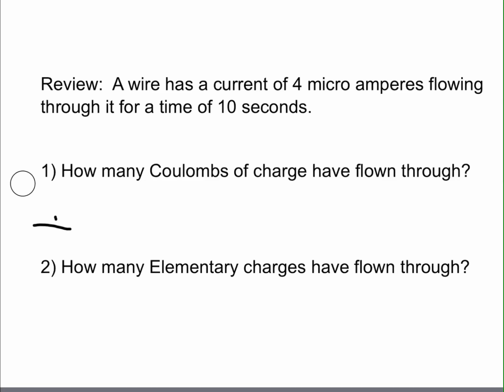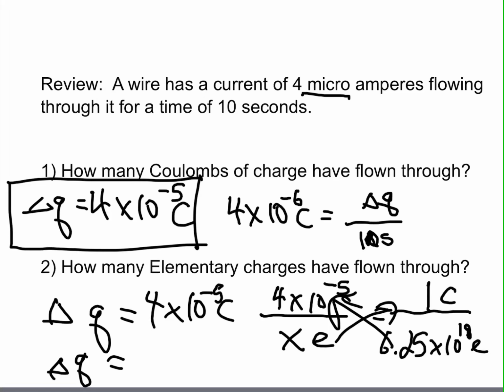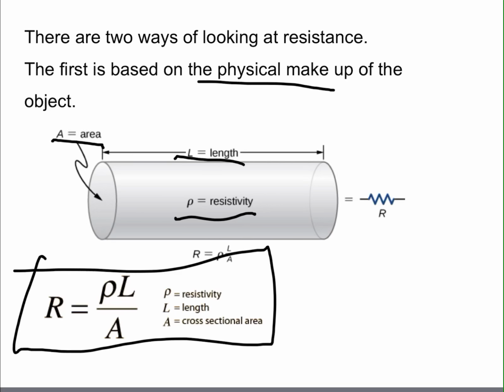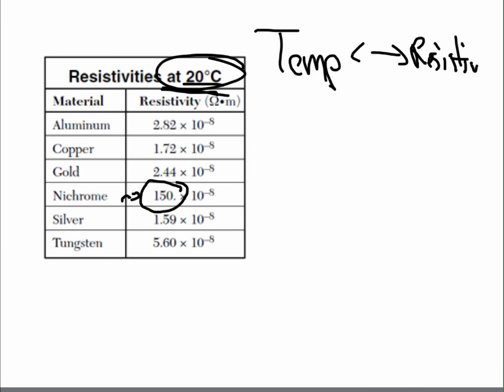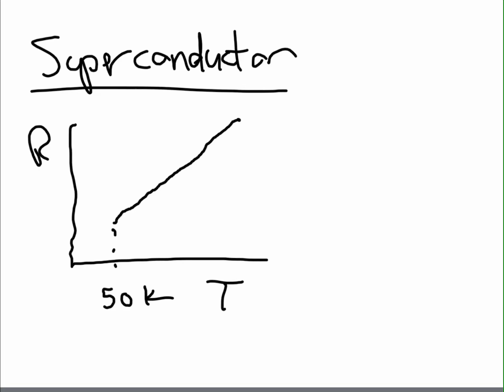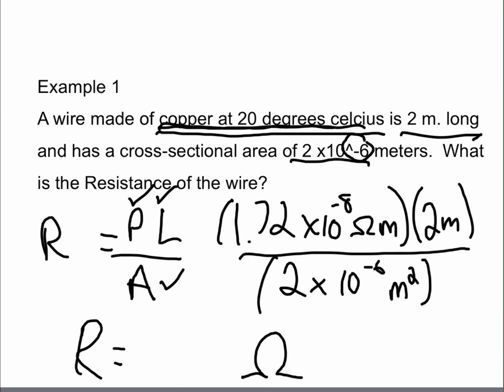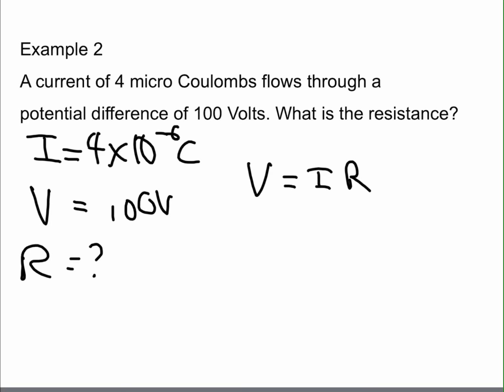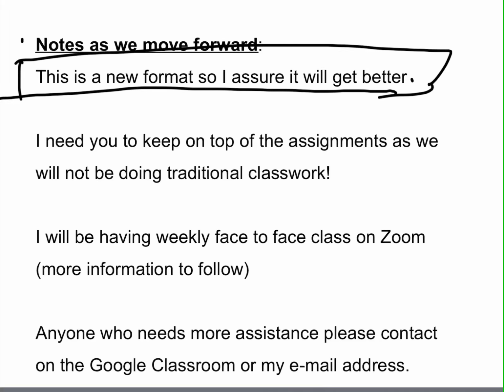Honors Physics - Lesson 1 Resistance